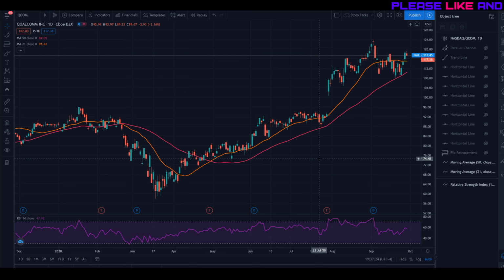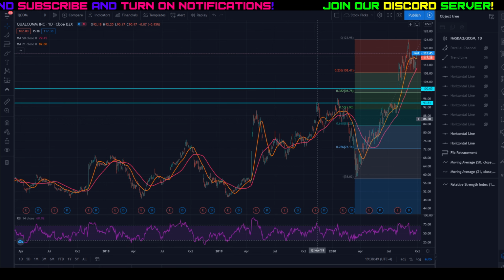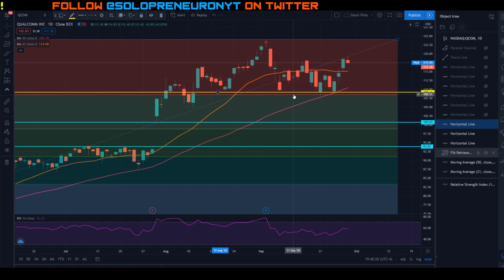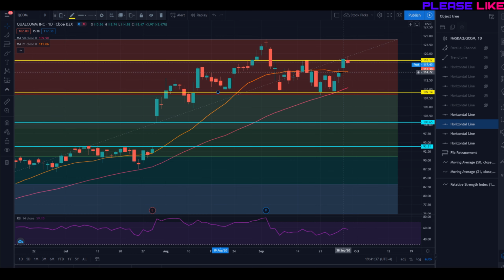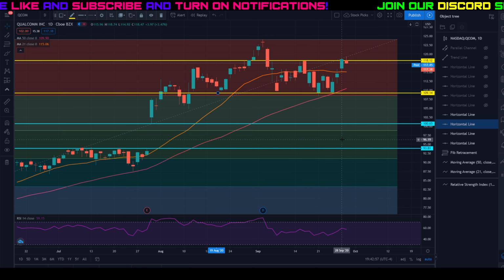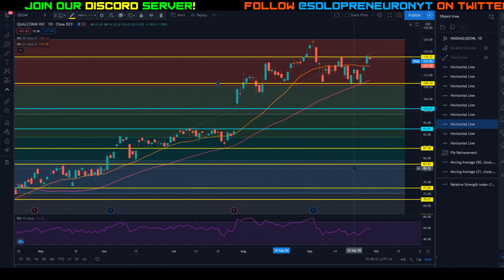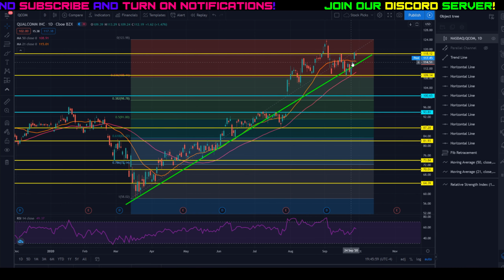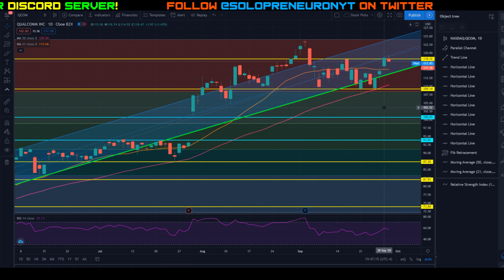Qualcomm (QCOM) Stock Technical Analysis and Review | Stock Analysis and Charting Tutorial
Qualcomm (QCOM) Stock Technical Analysis and Charting Step By Step Tutorial

In this video I'm going to be discussing Qualcomm (QCOM) stocks and options and how I do technical analysis and charting for beginners. I will explain how to do due diligence when picking a stock to buy or trade today. There are many different stocks and options strategies to trade. You can trade stocks and options using many brokers such as Robinhood, WeBull, M1 Finance, Thinkorswim from TD Ameritrade, TastyTrade from TastyWorks, Charles Schwab, Fidelity, Interactive Brokers, Questrade, and more!

Stocks and options trading can be a passive income investment where you can make money while you sleep. The best passive income investments are those that keep paying you for a little effort upfront. There is a reason millionaires have multiple streams of income with stock market investing being one of them. Passive income allows you to achieve financial independence and retire early (FIRE). Options trading allows you to generate daily, weekly, monthly cash flow as opposed to a long-term buy and hold strategy. This is not to say buying and holding is a bad strategy, just that there are other ways to invest in the stock market. Theta Gang options strategies include cash-secured puts, covered calls, iron condors, spreads, and much more! My videos will use Robinhood to discuss stocks/ETF's and explain my thoughts for all levels of traders from beginners to experts. My videos are meant to start as a beginner tutorial with stocks and options explained step-by-step. Nothing I say is financial advice and I do not want anyone to copy my trades.